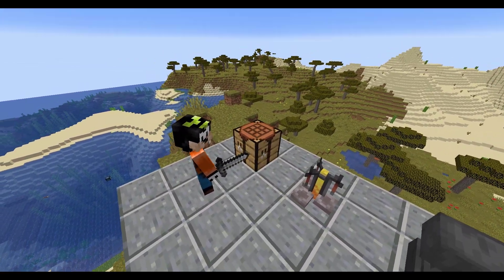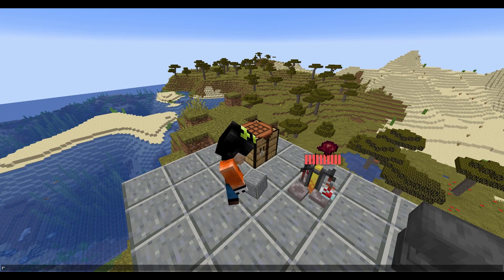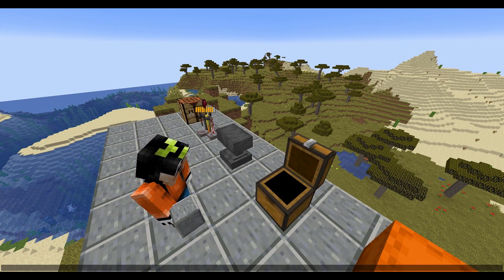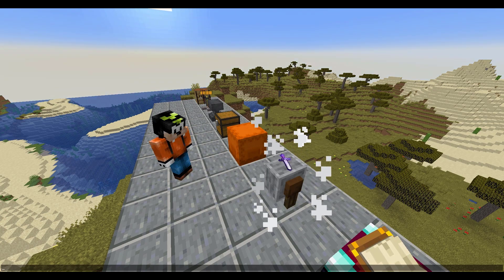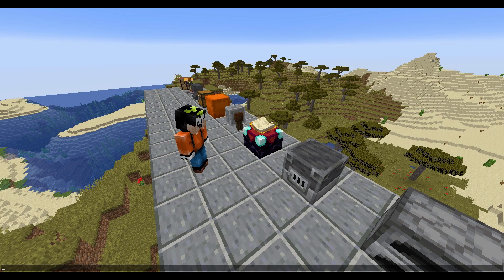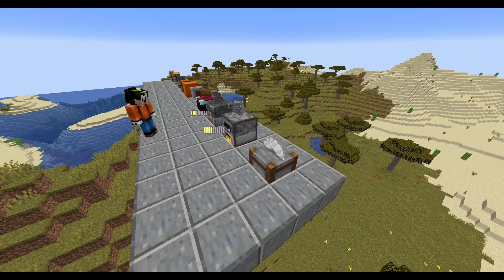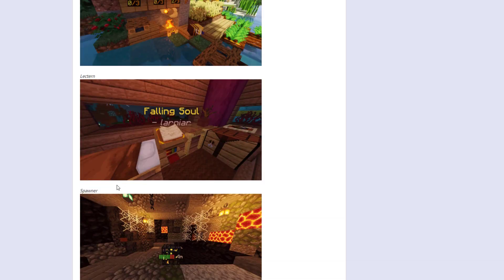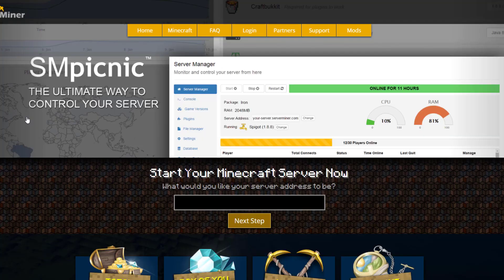Visualize crafting in Minecraft with Interaction Visualizer Plugin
This tutorial will show you how to use the Interaction Visualizer to see what other people are doing when in the crafting bench, enchanting table, furnace and more!

Error with a plugin? The best course of action is to:
1. Make sure you have the latest spigot version and plugin version
2. Check console for any errors
3. Contact the developer on spigot/discord
4. Alternatively try an older plugin version